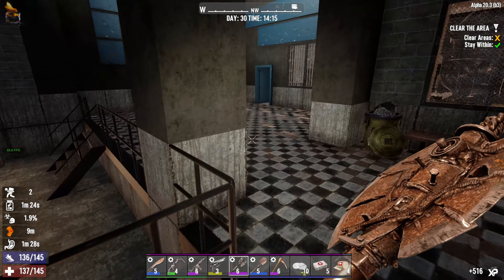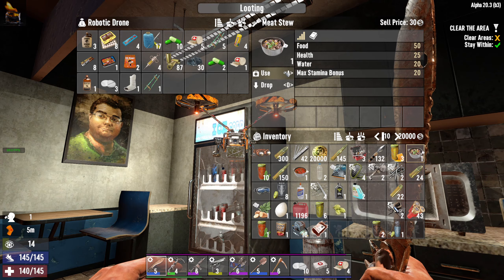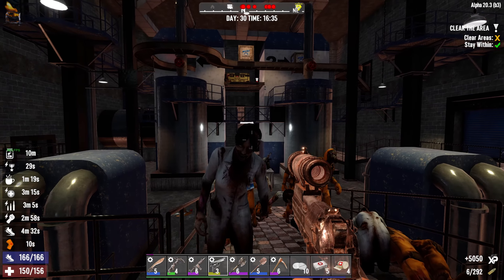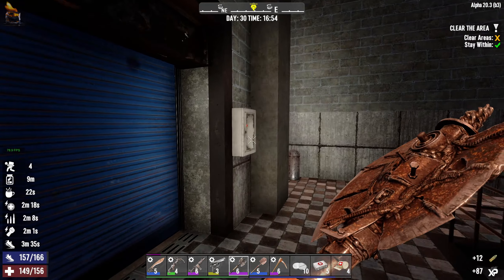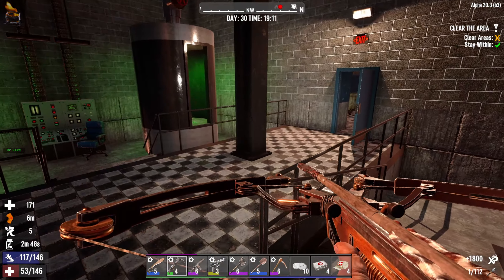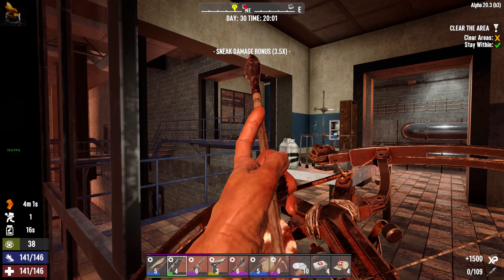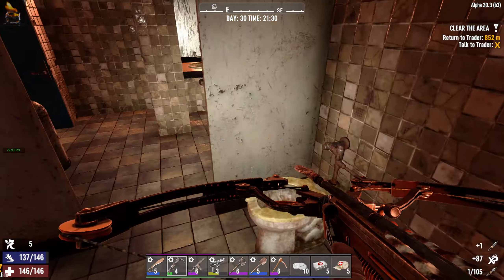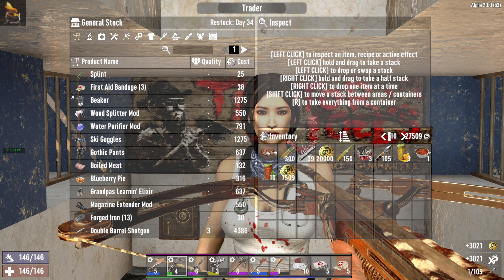7 Days to Die - Alpha 20.3 - Episode 32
This is my let's play of 7 Days to Die Alpha 20.3, the survival horde crafting game.  This game is like mixing an adult version of Minecraft turned into beautiful scenery to explore, with Fallout, and the walking dead.  Fight zombies, build a base, prepare for horde nights, and survive as long as you can!